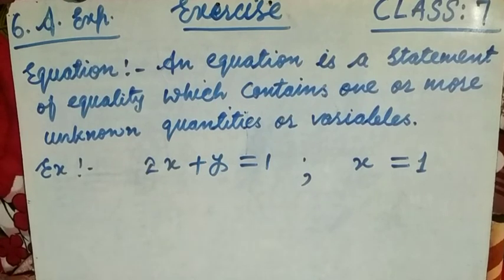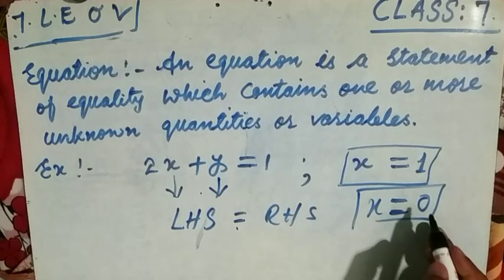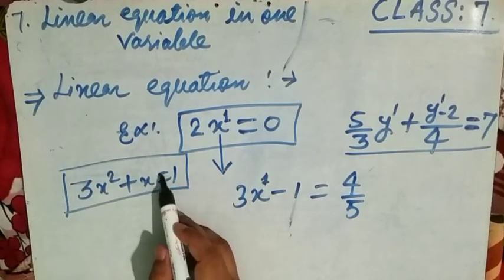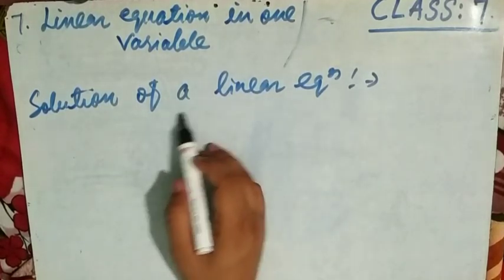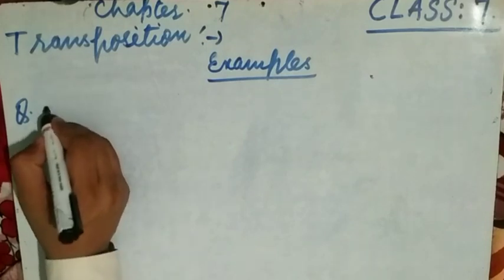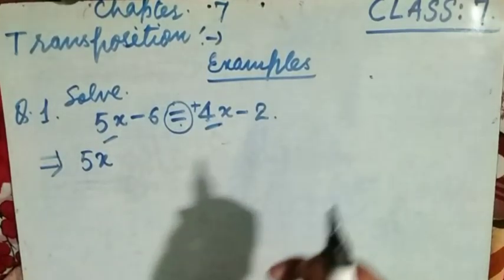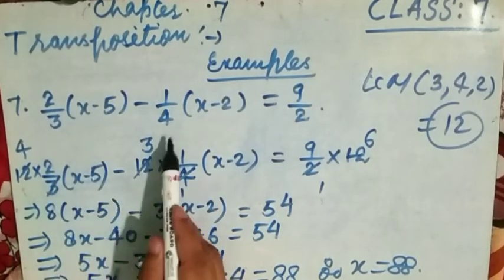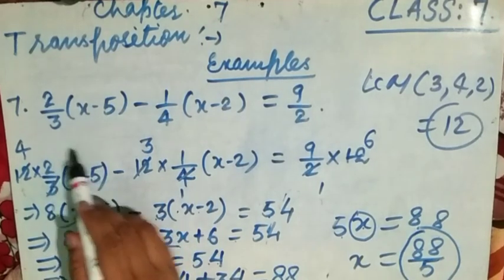Maths RS Aggarwal.Class:7. Chapter:7.linear equation in one variable.Part:1.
Equation. Linear Equation.
Linear Equation in one Variable.
Solution of Linear Equation.
Transposition of terms in Equation.
Transposition
MAHUSSAINMATH